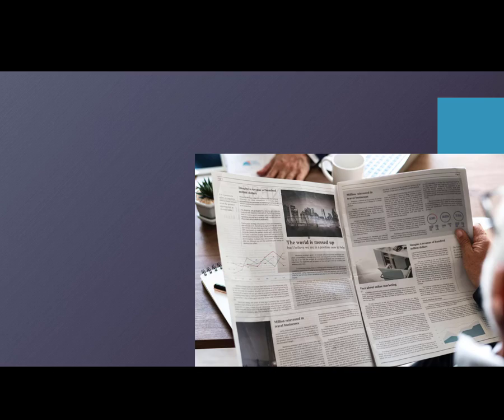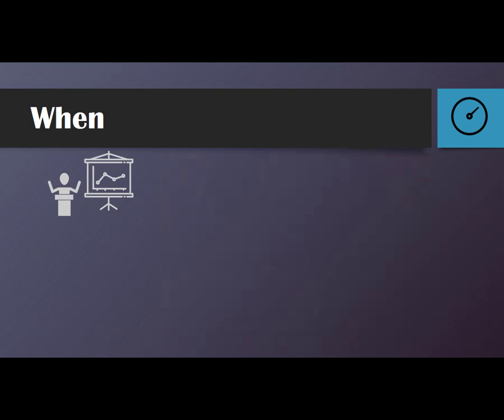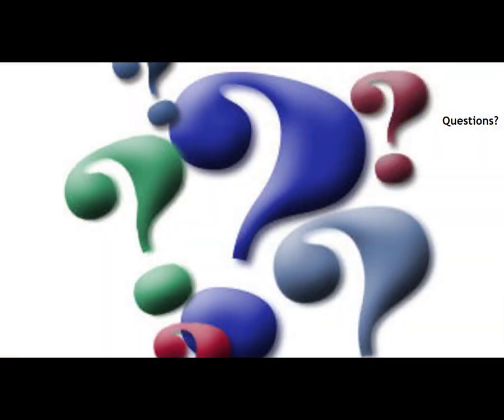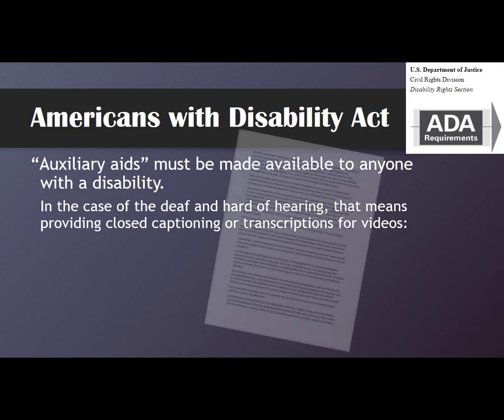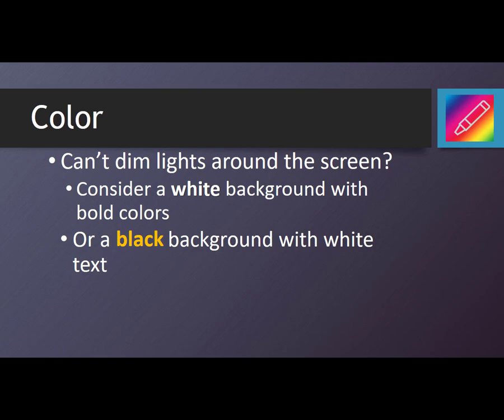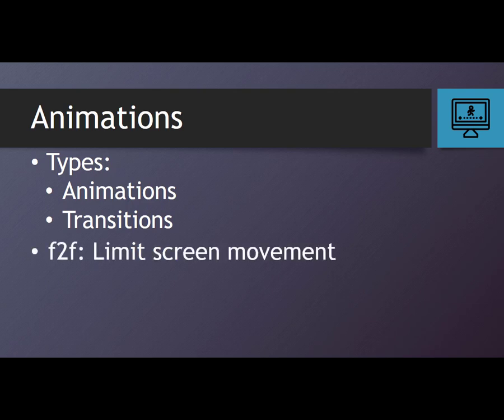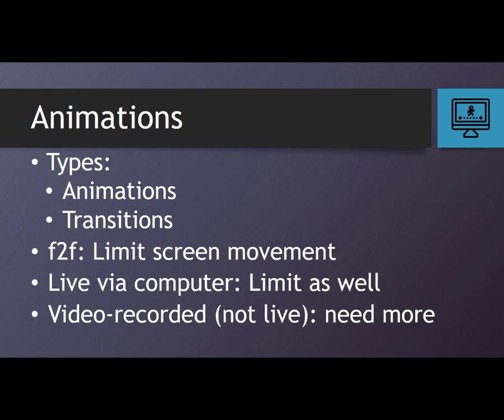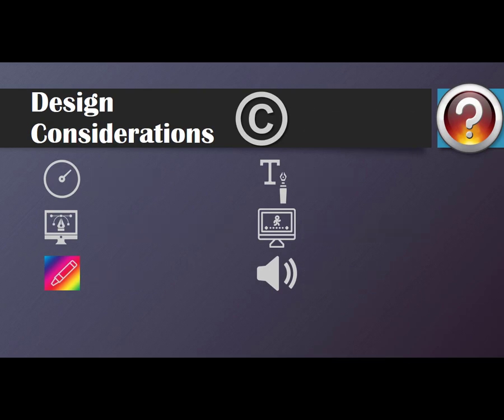Presentation Aids: Adapting Design to CMC Speaking Situations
Adapting computer-generated presentation aids to various speaking contexts, including CMC presentations like video conferencing and pre-recorded video presentations

How you design and use visual/audio aids in an oral presentation like a speech plays a vital role in the success of your presentation.

This is one of several videos related to using presentation aids (visual aids) in a public speaking context:

* Presentation Aids: What-Why-When (Presentation Aids: What are they? Why should you use them? When should you use them?)
* Presentation Aids: Guidelines for Using Aids, particularly projection (computer and overhead)--a little dated with the section on overhead transparencies
* Using PowerPoint for Presenting Oral Presentations (Difference between Normal View & Slide Show View, Presenting Keyboard Shortcuts)

Focused on using via video conferencing or via CMC (computer-mediated communication):
* Using Visual Aids for Public Speeches via Video Conferencing (Selecting/using presentation aids for traditional public speeches delivered via video conferencing software: Limitations constraining the situation, Recommendations, and Don'ts)
* Presentation Aids: What, When, Different CMC Contexts (What are they, why might you use them, how do they fit in the communication model, the importance in various Computer-Mediated Communication (CMC) contexts)
* Presentation Aids: Adapting Design to CMC Speaking Situations (Adapting computer-generated presentation aids to various speaking contexts, including CMC presentations like video conferencing and pre-recorded video presentations) (this video)